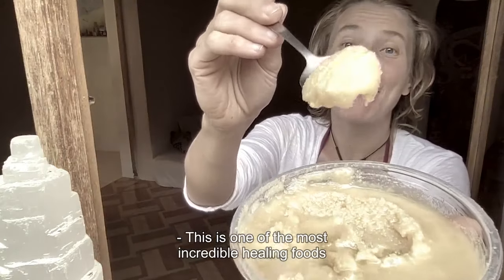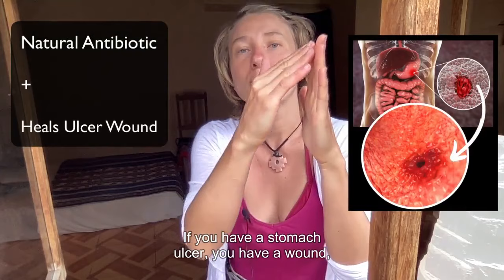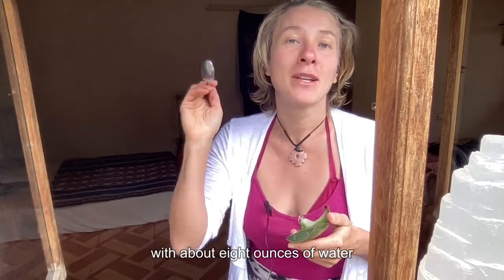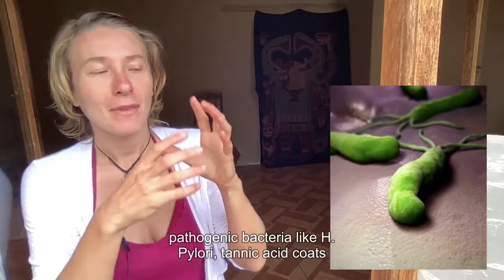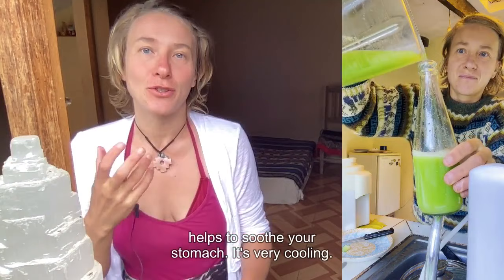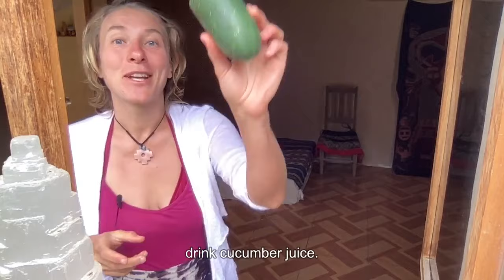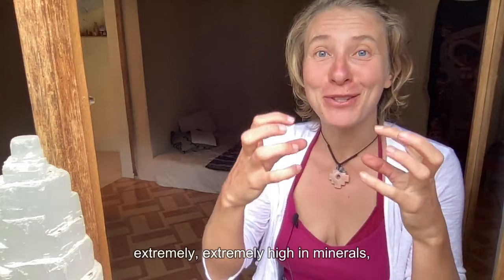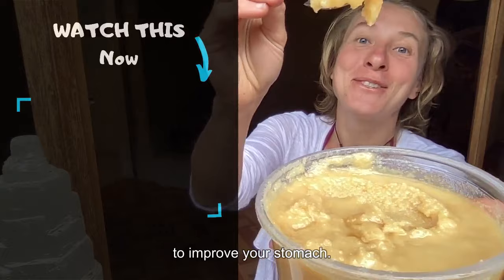4 Foods That Quickly Heal Stomach Ulcers—Start Eating Now!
Why not heal your stomach ulcer with food instead of taking more and more medication? Eat these four stomach-healing foods daily to cure ulcers in your stomach.

STOMACH PAIN Reliever (FREE) ❤️ My #1 "trick" to relieve stomach pain without meds in less than 20 minutes

If you want stomach ulcer recipes and a complete 7-day meal plan (incl. stomach ulcer diet food list) then the 1-Week Stomach Healing Challenge is for you…

No more PPIs (Proton pump inhibitors) and antibiotics!

In this video, I share with you how to fix a stomach ulcer (stomach ulcer treatment) with diet.

There are many foods you can eat with a stomach ulcer. However, the four foods I share here are the best to cure stomach ulcer pain e.g. from helicobacter pylori naturally.

STOMACH HEALING GUIDE 🍵
Start healing Helicobacter Pylori, acid reflux, gastritis, and chronic pain without meds in 7 days ➽ ➽

MY GUT-SUPPLEMENT KIT ☀️ What supplements are essential for healing your gut?

Peggy Schirmer is a participant in the Amazon Services LLC Associates Program, an affiliate advertising program designed to provide a means for sites to earn advertising fees by advertising and linking to amazon.com.